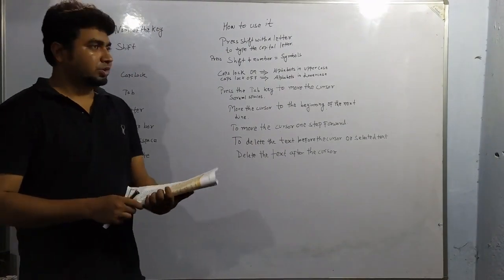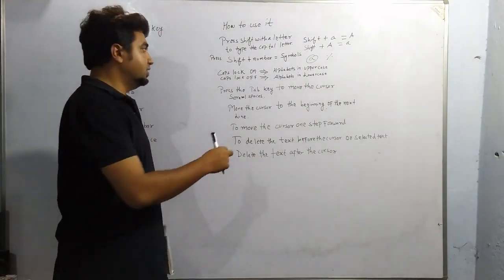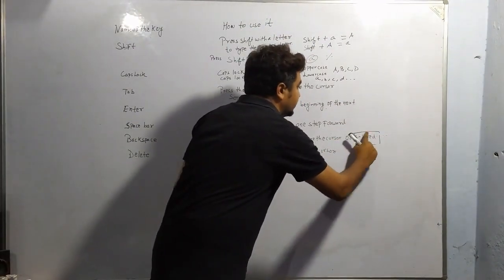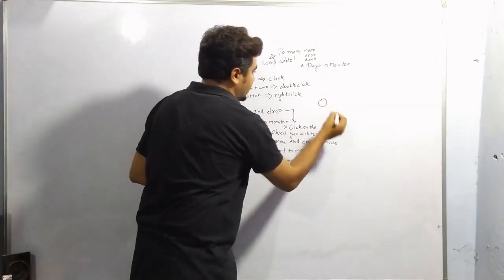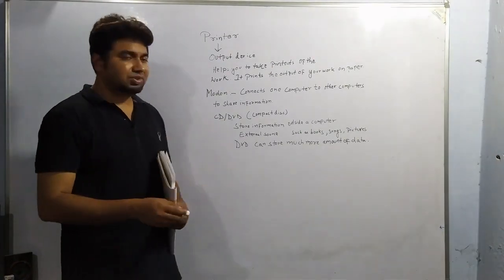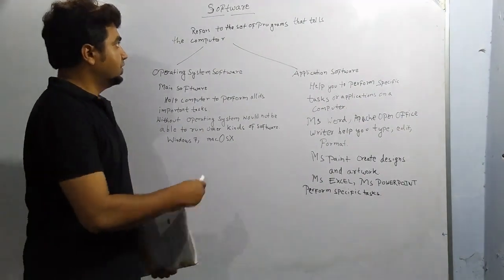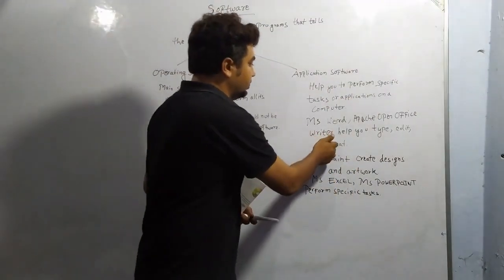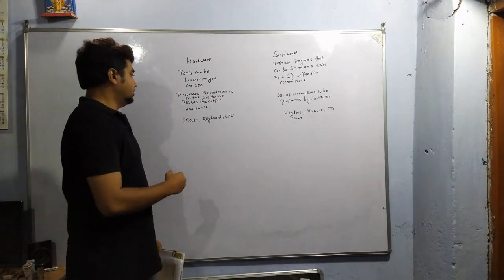Class 3 Parts of a Computer contd